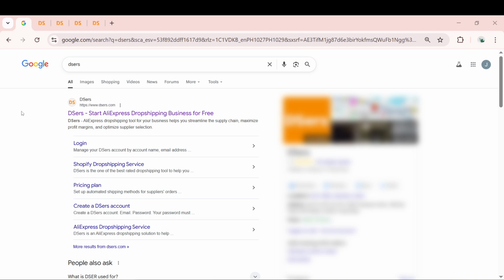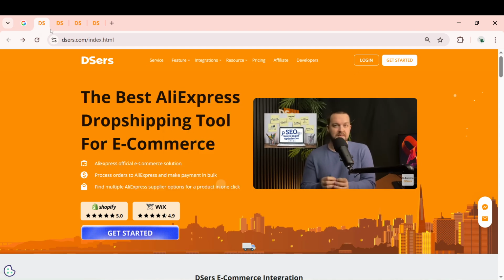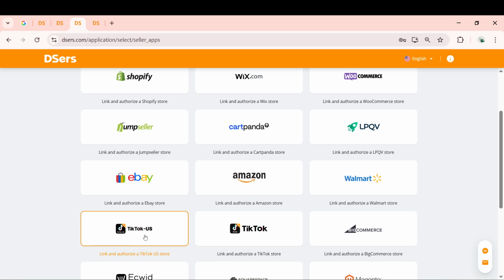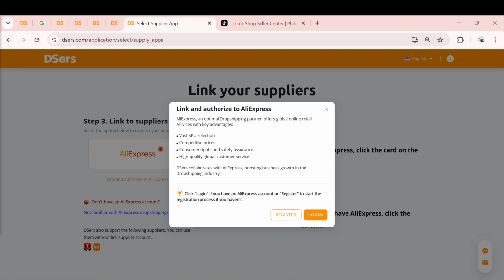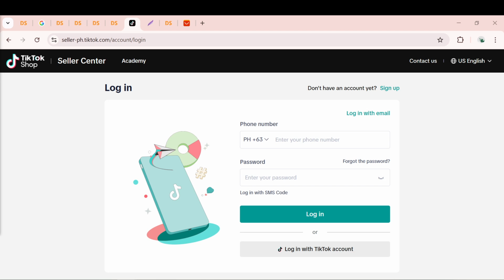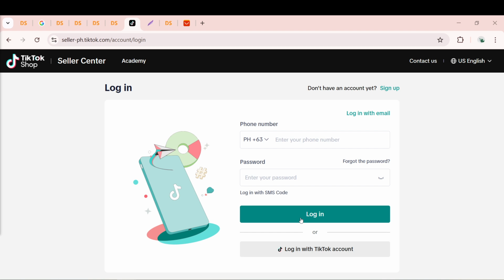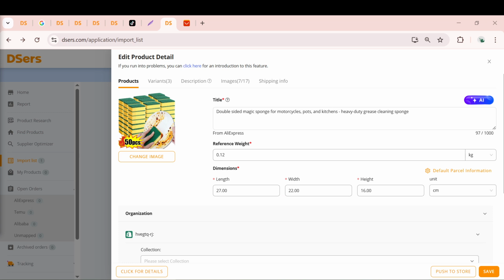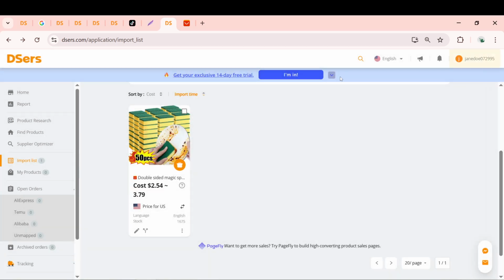How to Use DSers with TikTok Shop [2026 Full Guide]